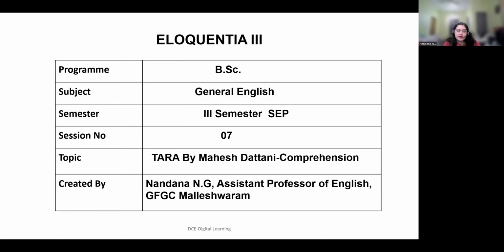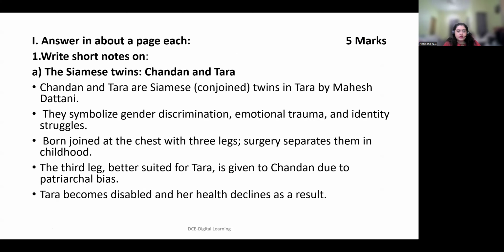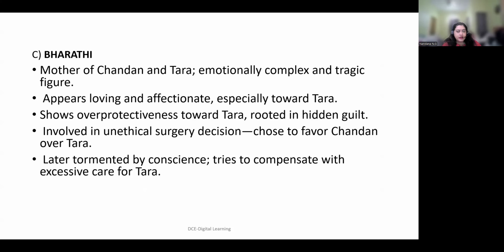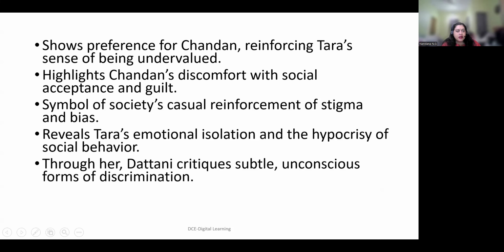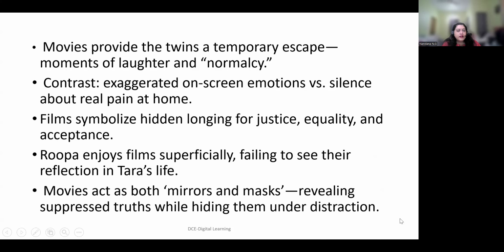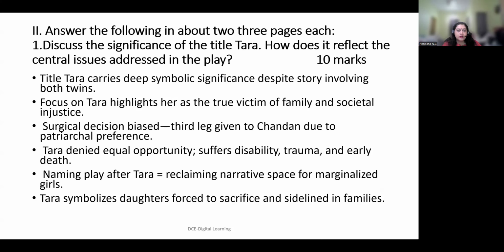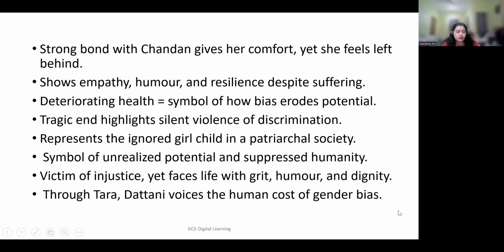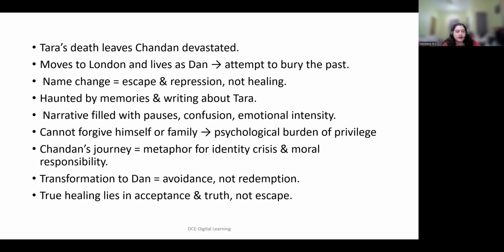TARA- by Mahesh Dattani Comprehension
TARA- by Mahesh Dattani Comprehension@@deptofenglishgfgcmalleshwaram